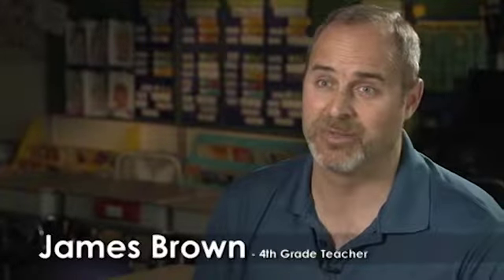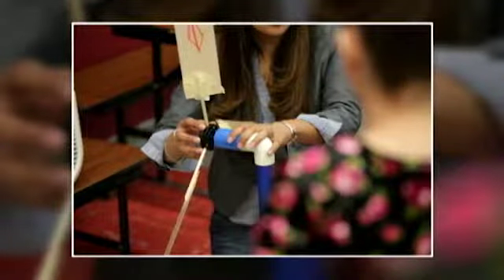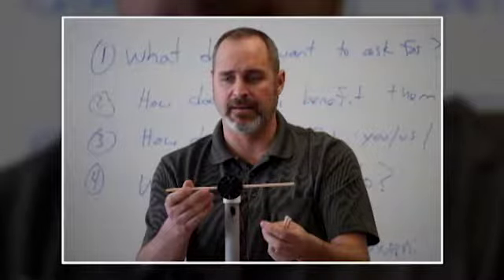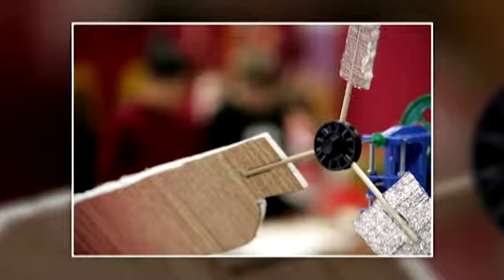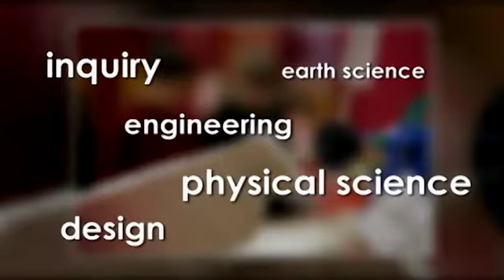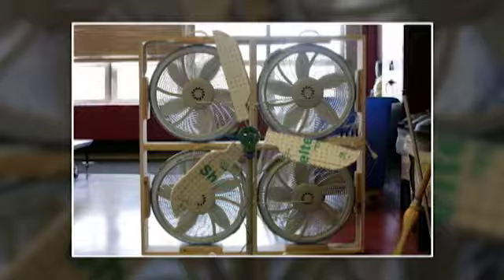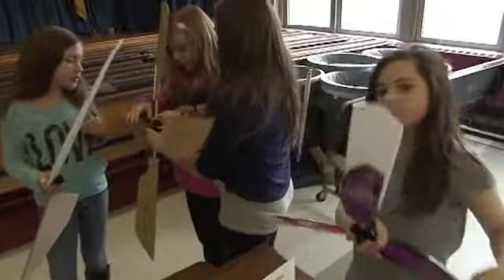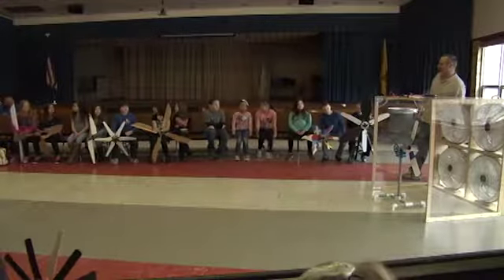Kid Wind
In this video, a fourth grade teacher and his students discuss participating in the Kid Wind wind turbine blade design competition.